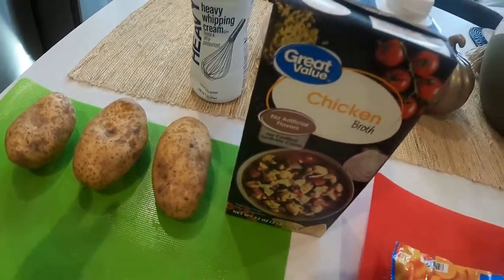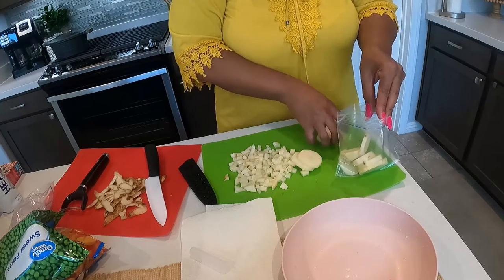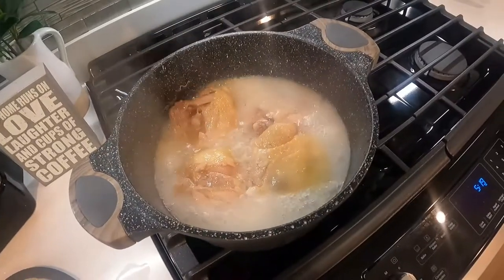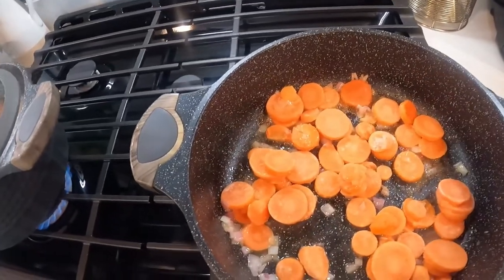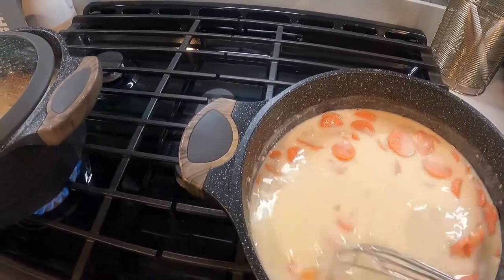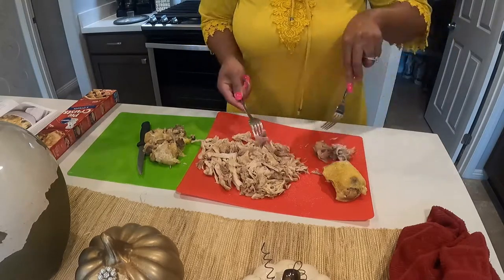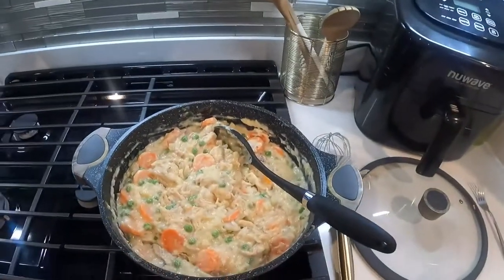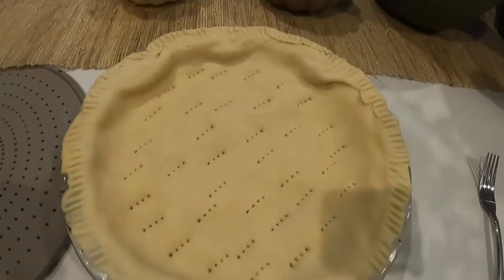Chicken Pot Pie cooking with Queen Rose and Tony B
Hey Rose Family we made a delicious chicken pot pie for the first time and it was amazing! Hope you enjoyjabajustjustcooking with us!